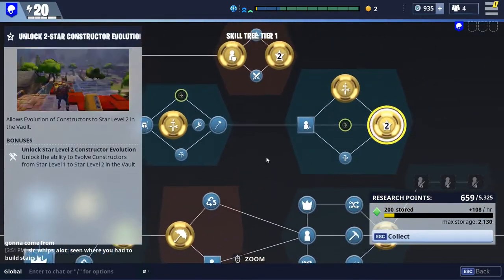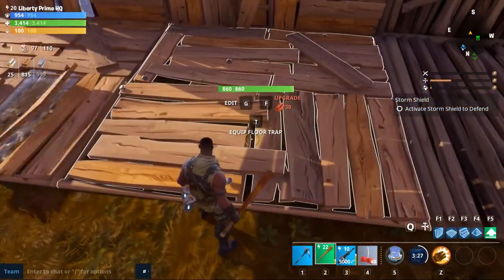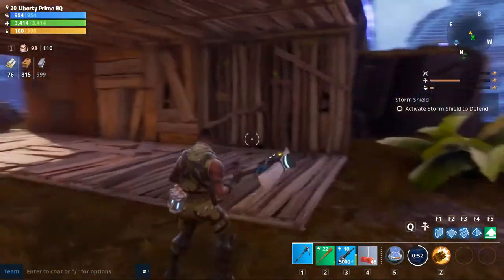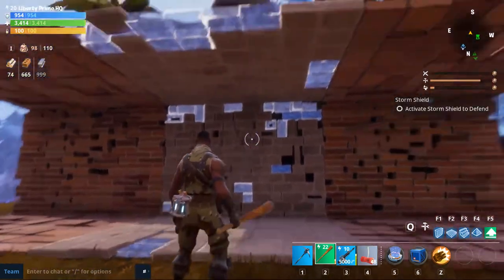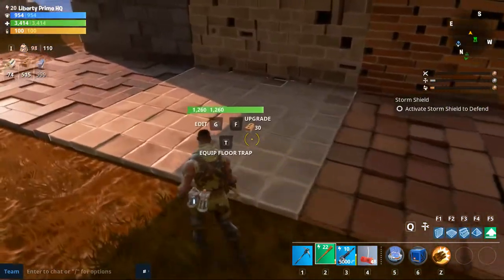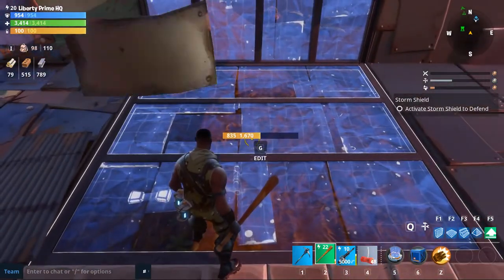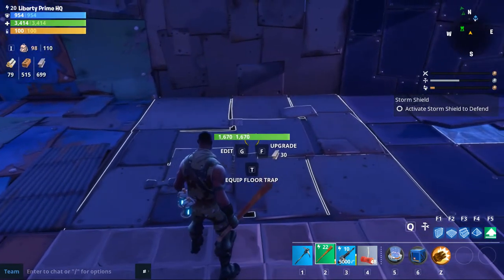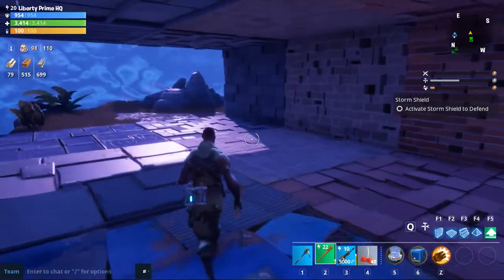Fortnite Guide - How To Upgrade Walls Wood, Stone & Metal "Fortnite Skill Tree"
Fortnite - HOW TO EVOLVE RANGED WEAPONS TO 2 STAR EVOLUTION Guide

Fortnite - How To Unlock Air Strike & Supply Drop! | Fortnite Info & Tips Part 14

Fortnite - How To Unlock Adrenaline Rush! | Fortnite Info & Tips Part 15

Fortnite - How To Equip Gadgets & Use Gadgets Like Air Strike, Supply Drop & Hover Turrent Part 17

Fortnite Guide "Best Nuts & Bolts Farm In Stonewood" Fortnite Resource Farming Guide

If you want a game to be played on the channel then give me some feedback in the comments on my video and on live Streams!

- NightShadowXO